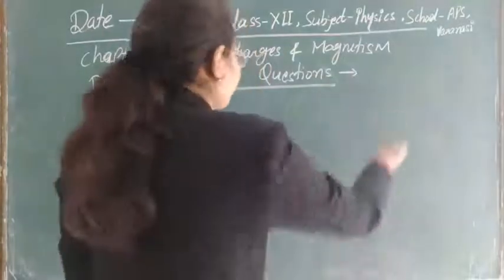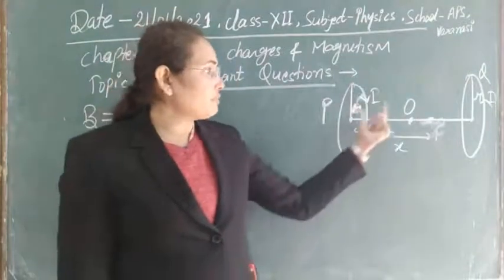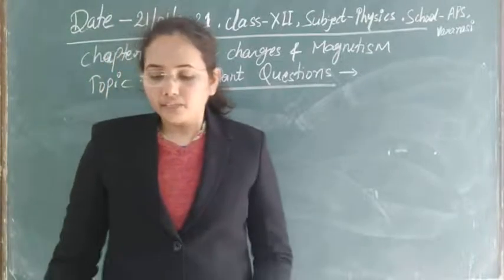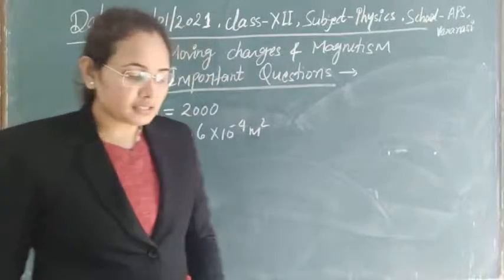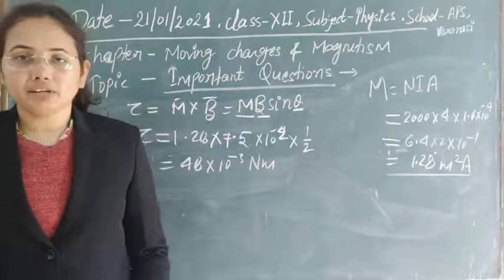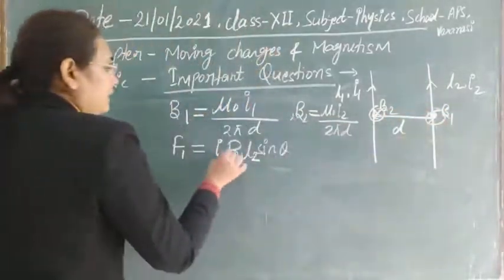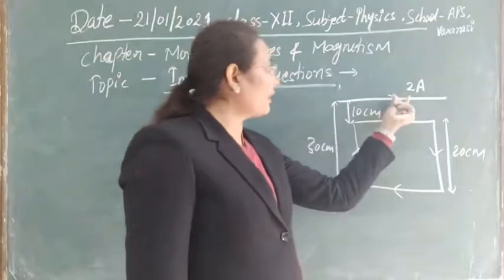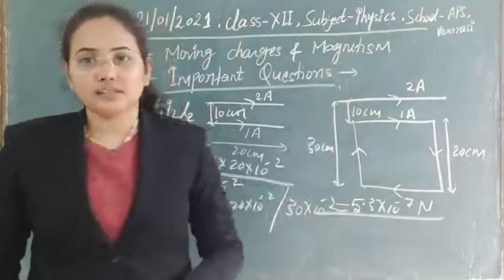Class XII Physics 21-01-2021 by Ankita Verma, moving charges and magnetism